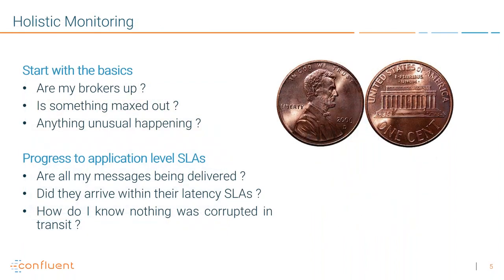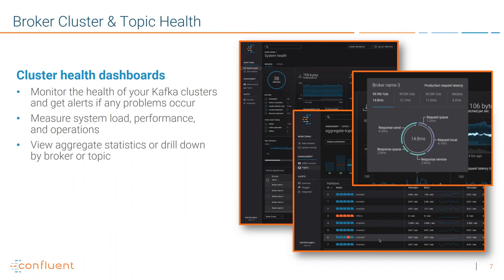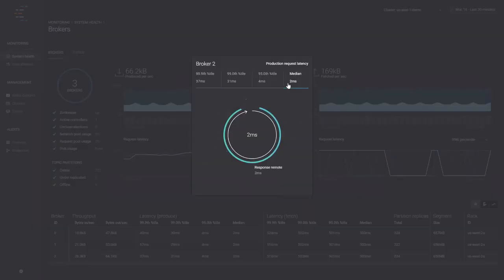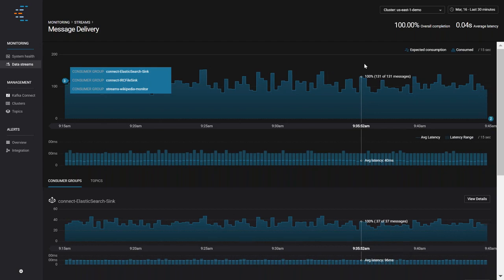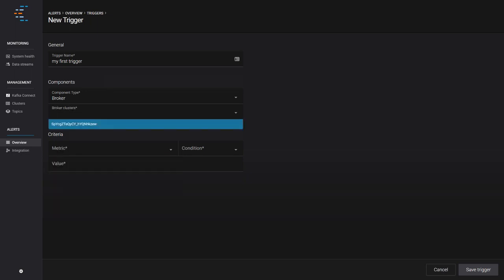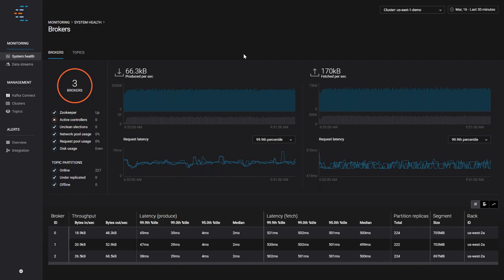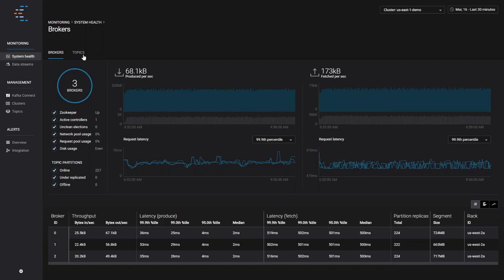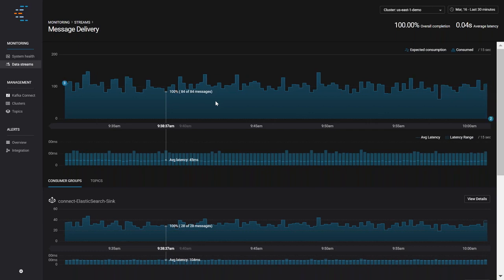Confluent Control Center